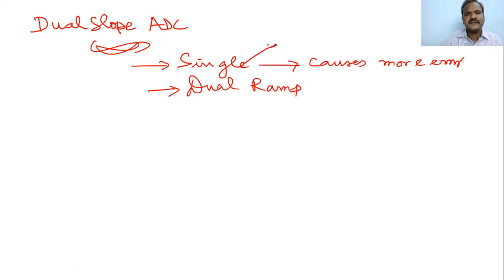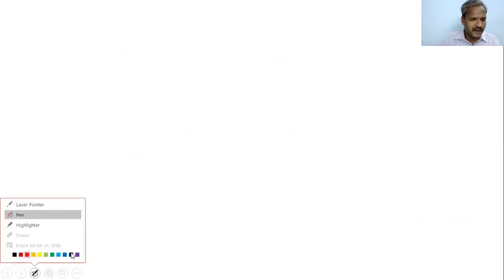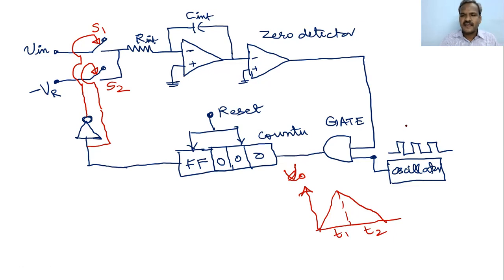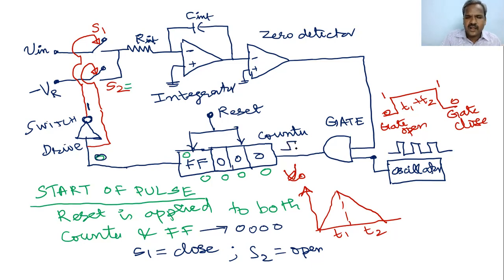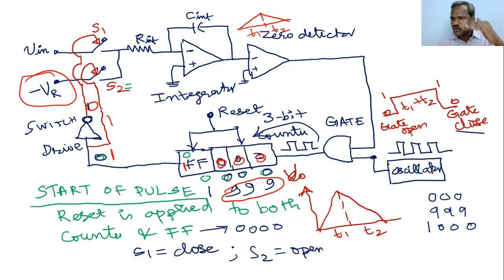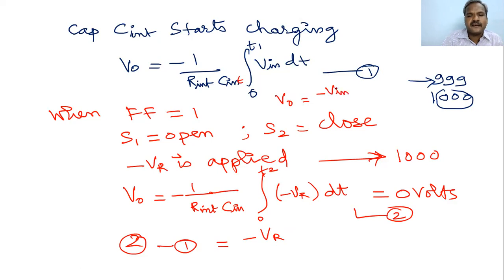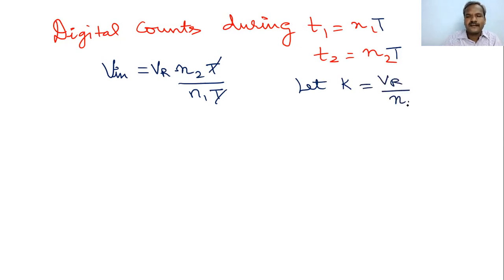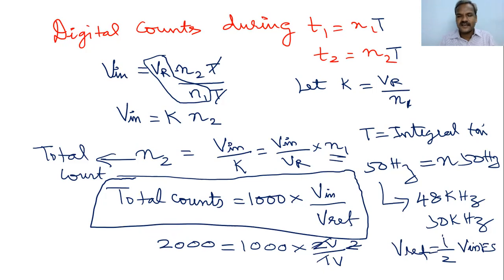Dual Slope ADC